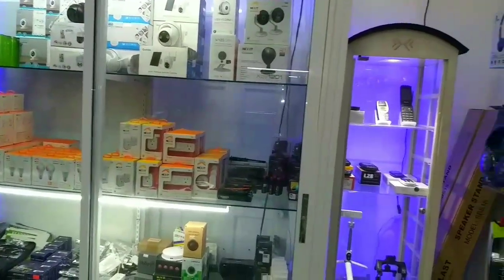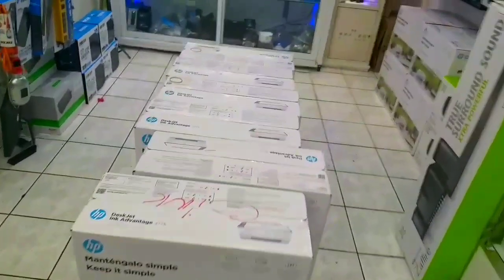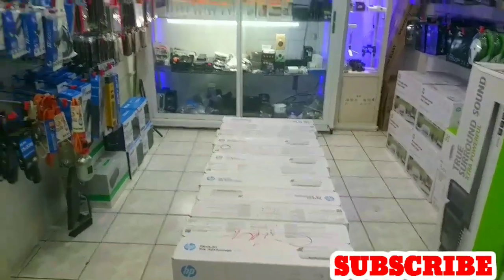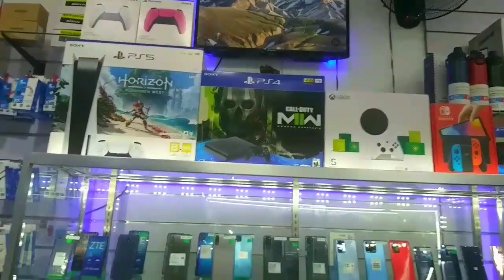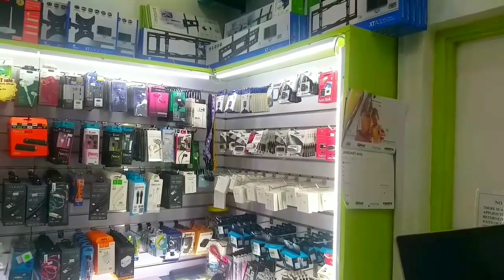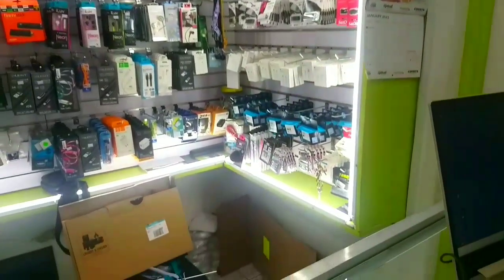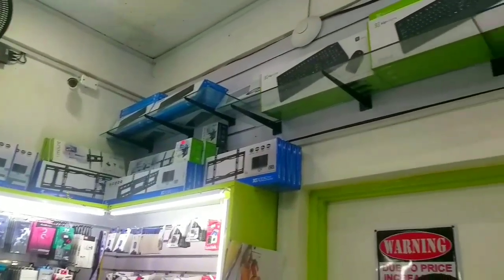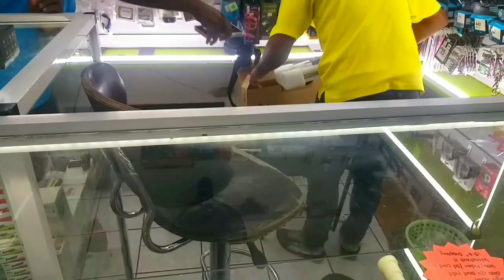LAPTOP SHOPPING VLOG || LENOVO || DELL || HP || NEW COMPUTER MODEL 2022 || MYASGLAM #56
In this video I will be sharing my shopping vlog, I went to two stores looking for the best laptop. Please continue watching this video. I will be doing a unboxing of the computer i choose..Thank you all for your continuous support.

Facebook  - myasglam     Instagram -  myasglam